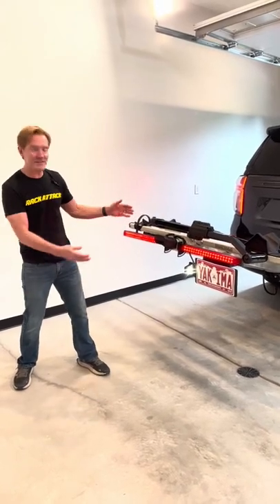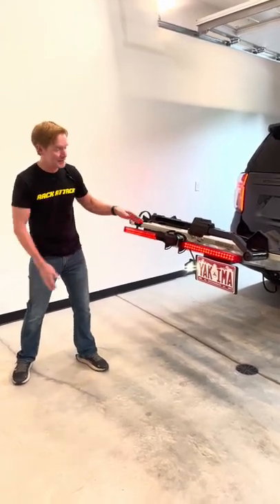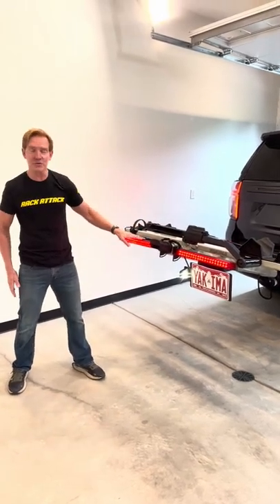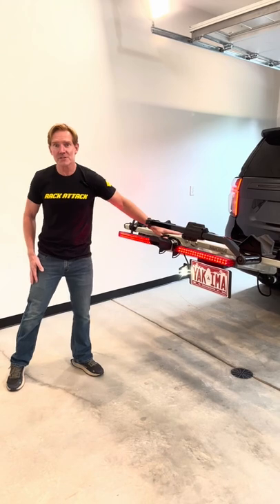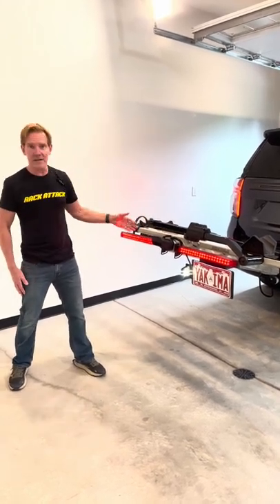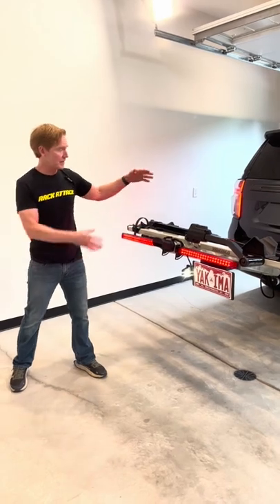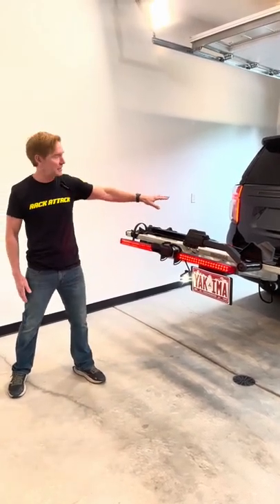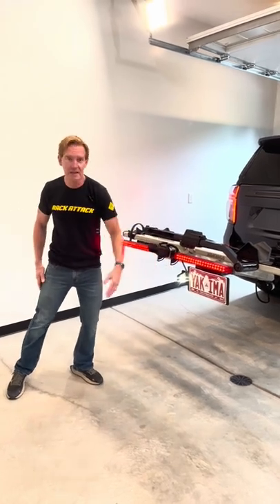Yakima SafetyMate keeps your lights and license plate visible while on the road​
Check out the full video where Paul goes into detail on all the great features of the Yakima SafetyMate